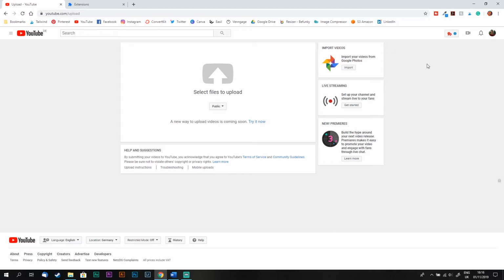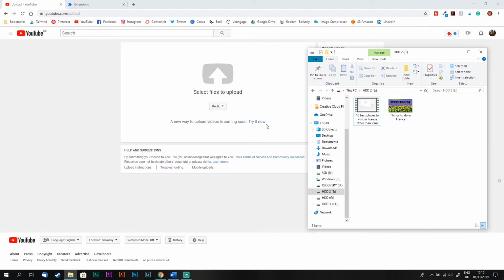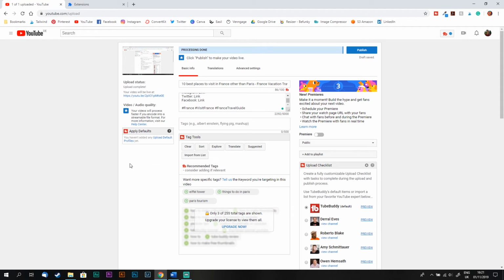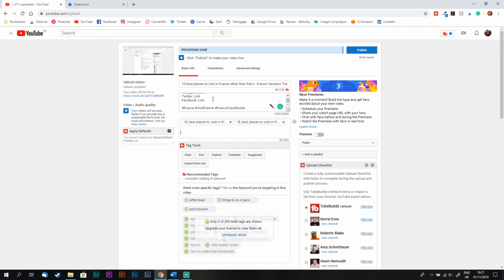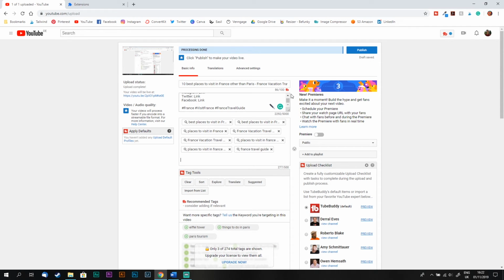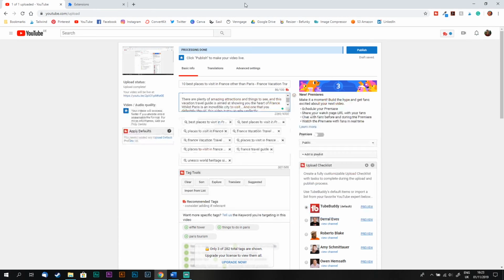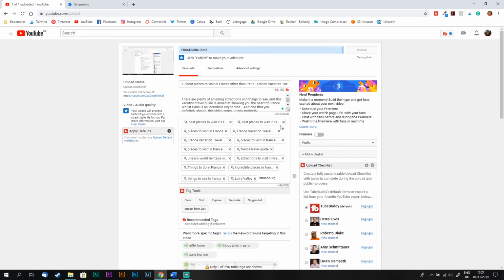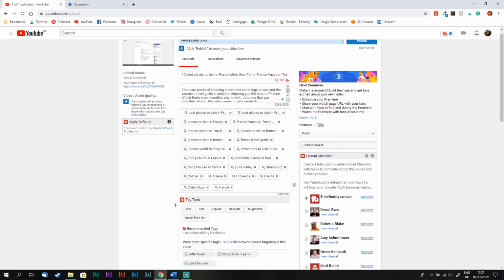How to upload a Video to YouTube - How to upload to YouTube - Free YouTube SEO Course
Find out how to upload a video to YouTube. This video covers all of the fields you should fill out, what you can leave empty, and what are essential areas for your YouTube SEO performance.

This is the sixteenth lesson in my free YouTube SEO course, helping you learn YouTube SEO step by step. With a total of over 11 hours of free information that will help you grow your YouTube channel and videos and reach the right people who'll love your content.